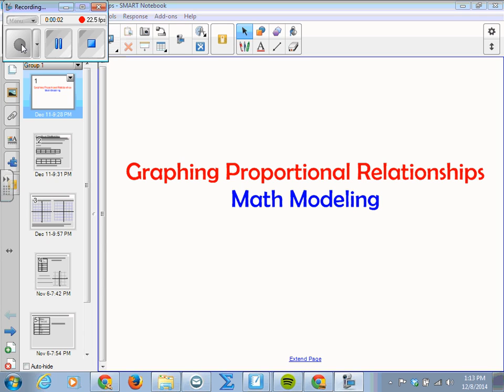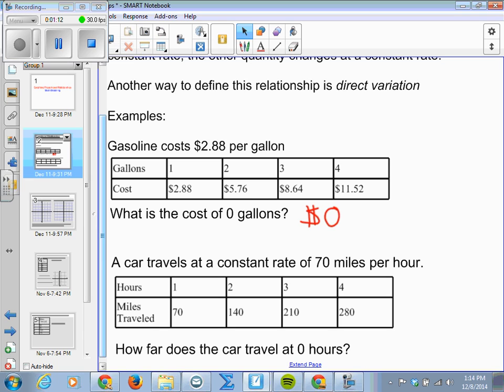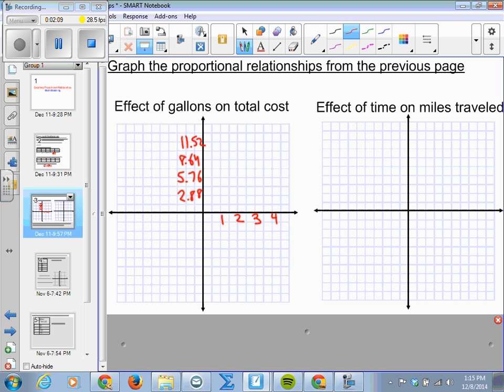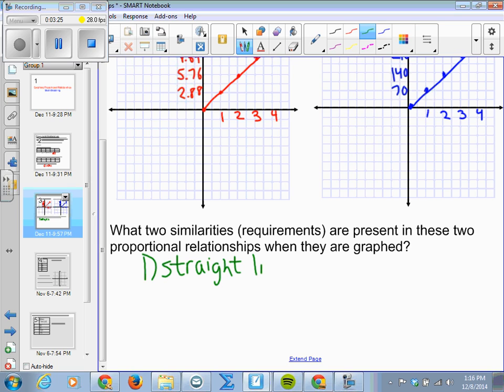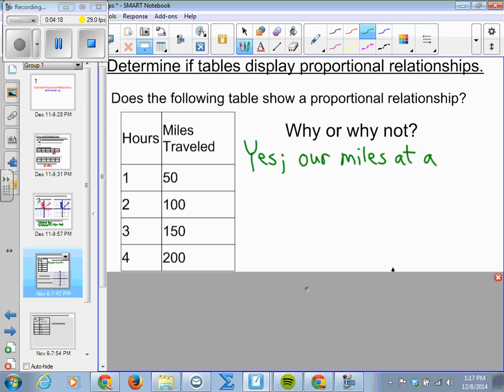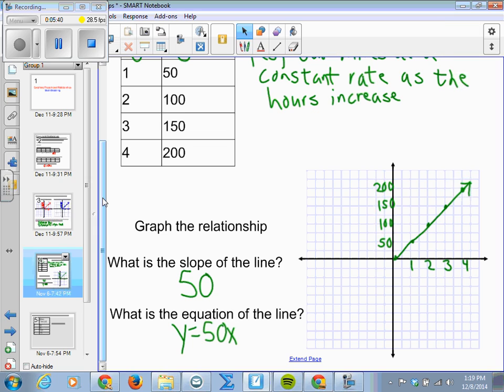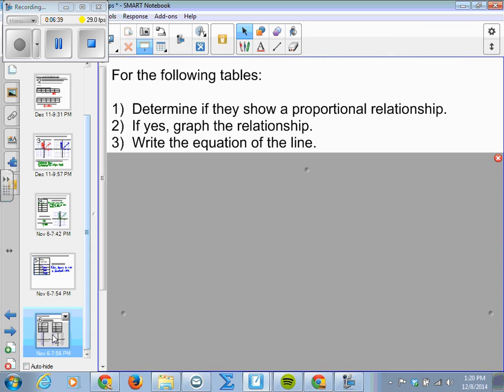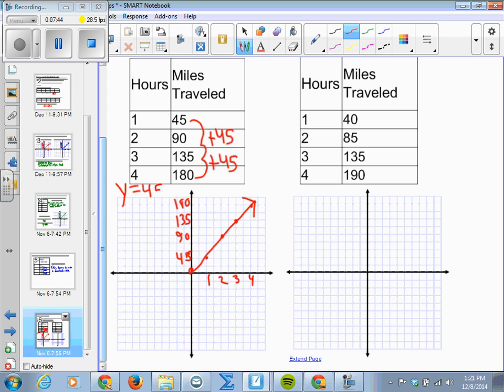4 Proportions in Tables & Graphs